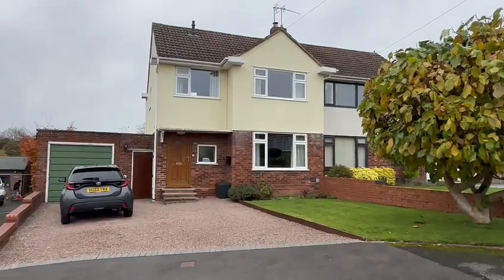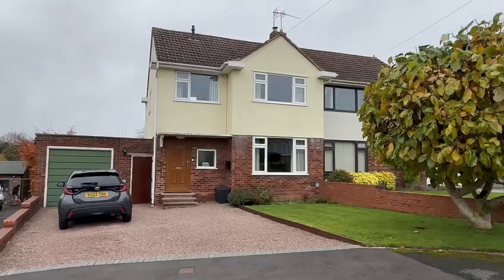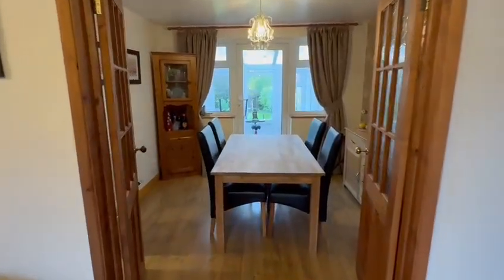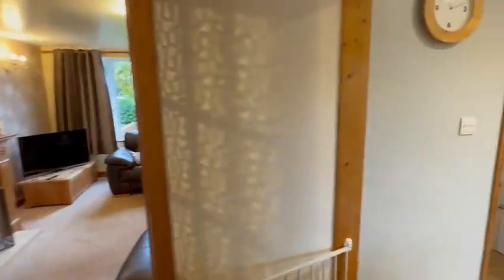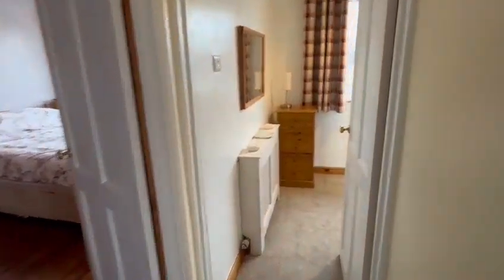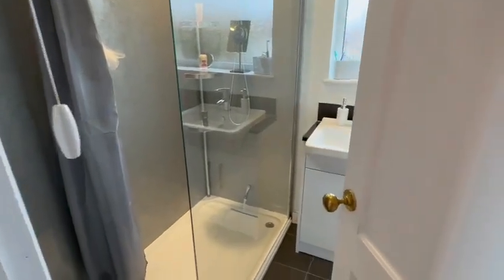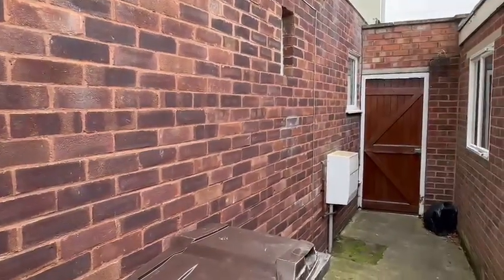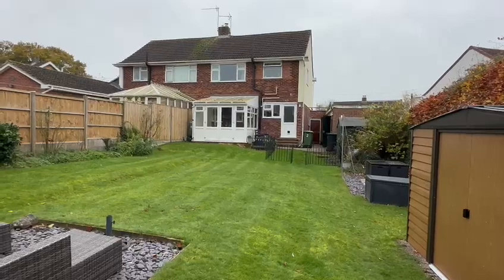Video Tour - Weston Close, Tupsley, Hereford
Peaceful cul-de-sac position a spacious 3 bedroom semi-detached house with 2 reception rooms, kitchen, conservatory, extensive rear garden.  Ideal family home.  Must be viewed!